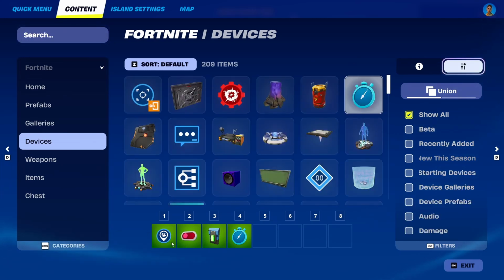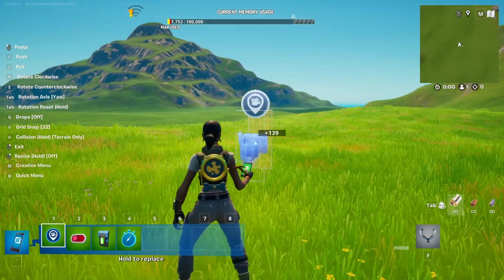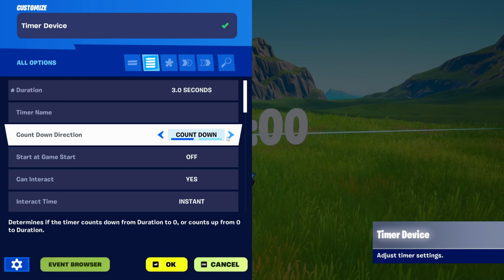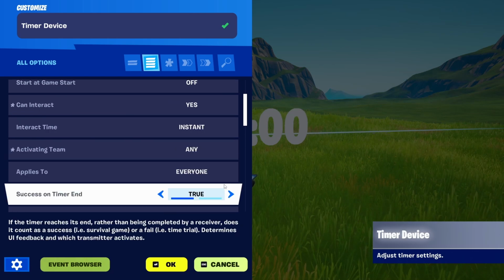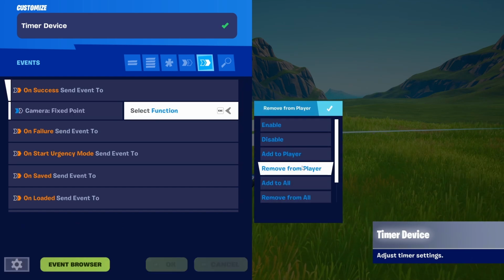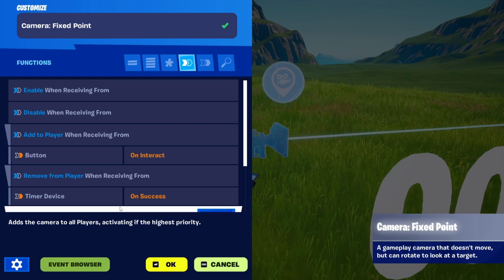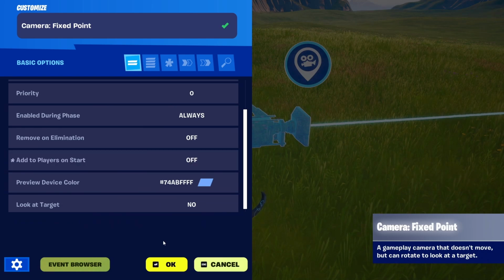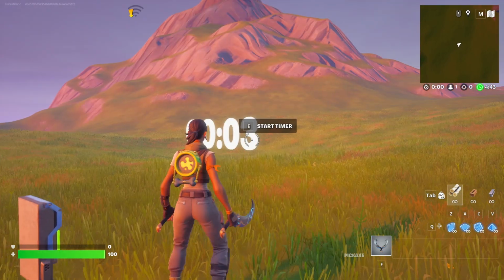How to Make Security Cameras in Fortnite Creative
In this Fortnite Creative tutorial, learn how to make working security cameras for your custom maps using the Camera Device and advanced device chains in UEFN. Whether you're building a spy base, a stealth mission, or a high-tech heist, adding functional cameras can make your island more immersive. We’ll show you how to set up cameras that follow players, switch views, and trigger alarms when detected. Perfect for Fortnite map builders looking to create interactive gameplay mechanics with surveillance and detection systems.

🔧 Build smarter, sneakier maps with custom security systems — watch the full tutorial and level up your creative skills!